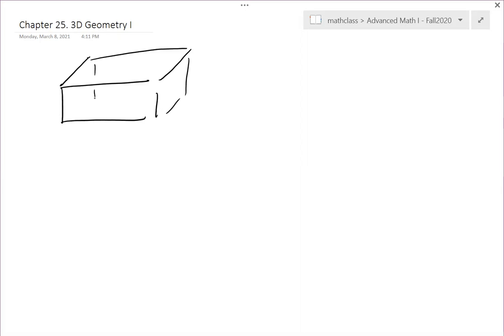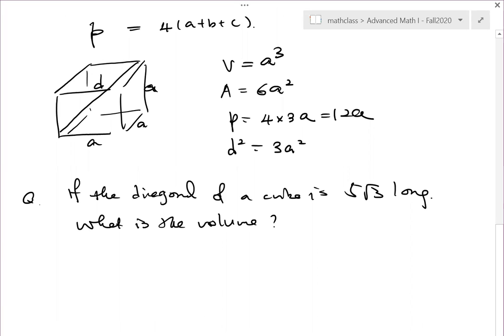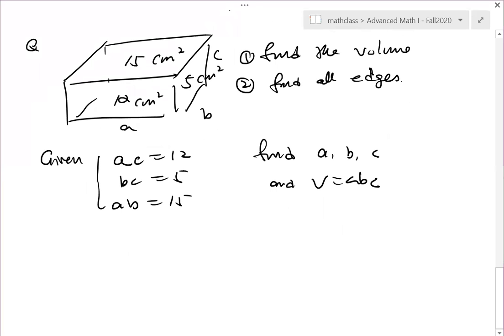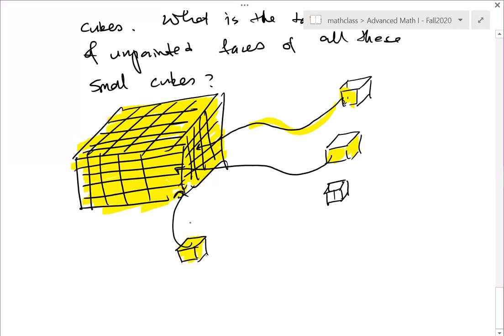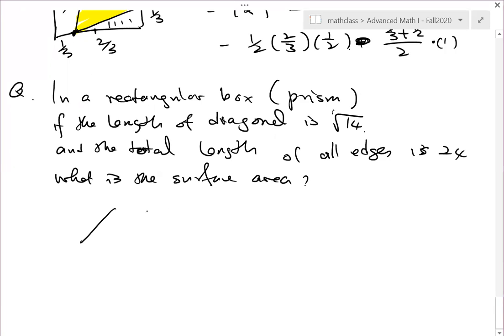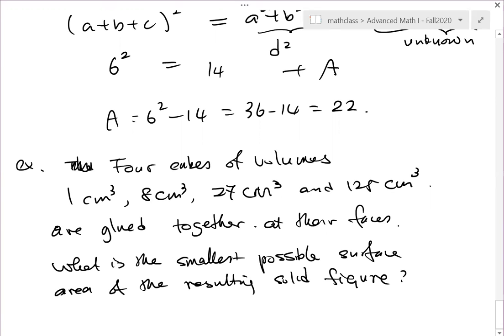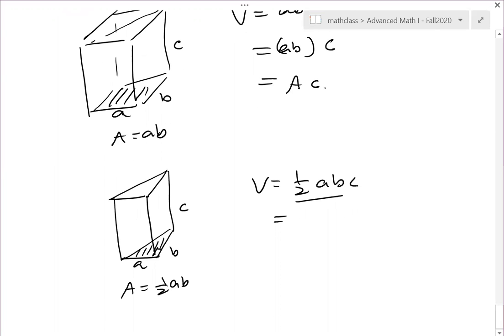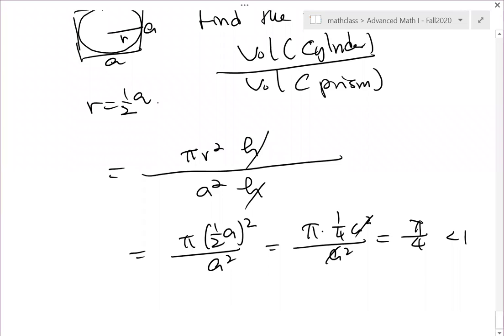Advance Math 25 3D Geometry I